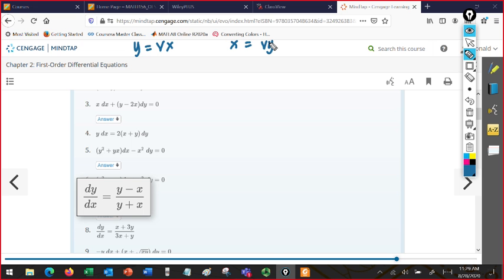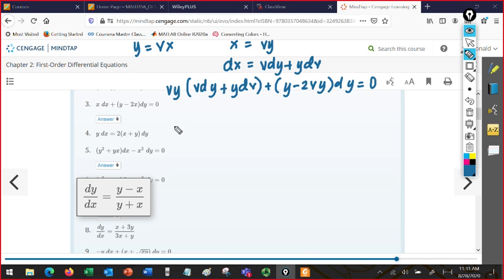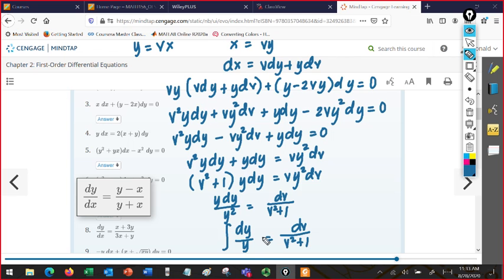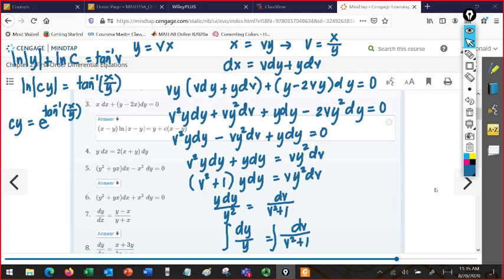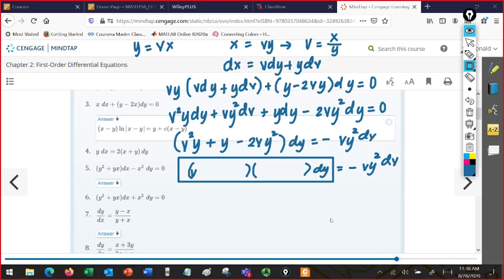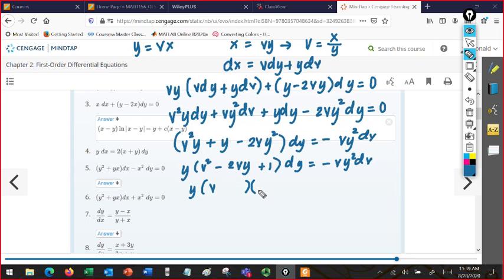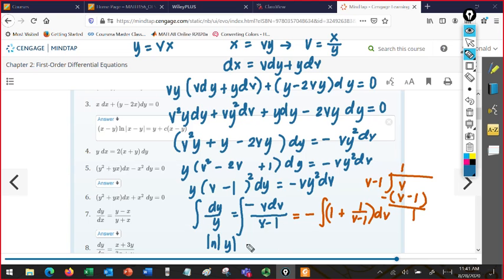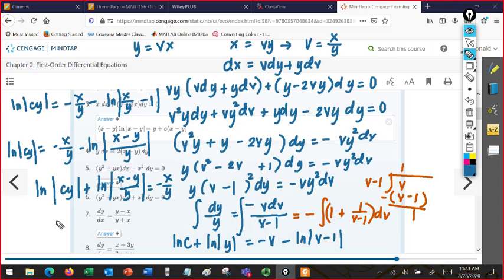Nagkamali sa pagsolve ng Homogeneous Differential Equation 😆